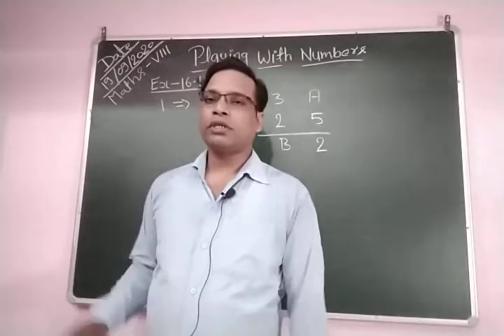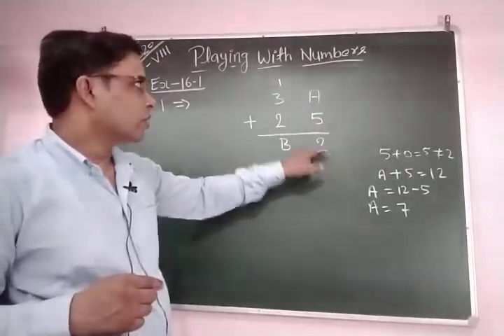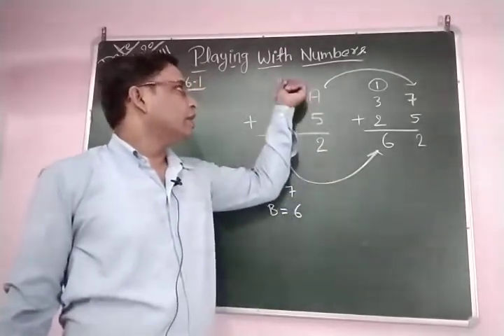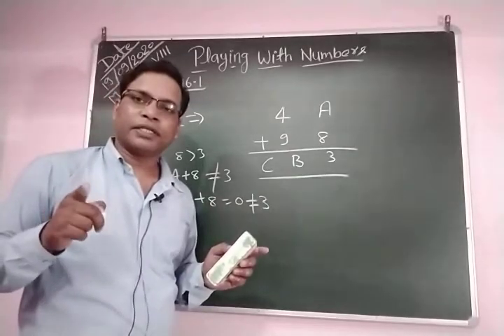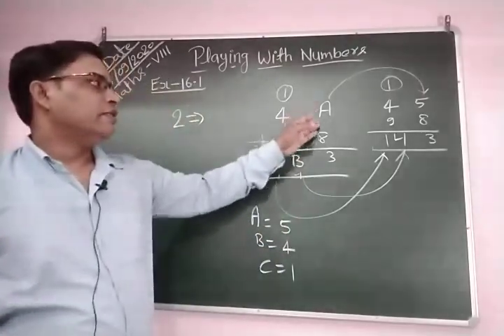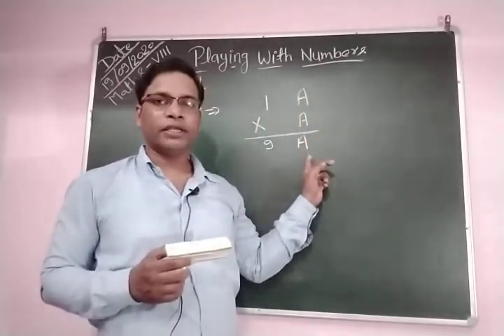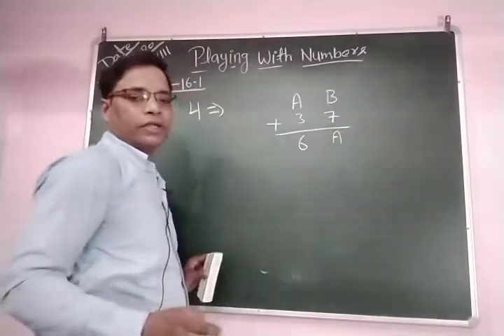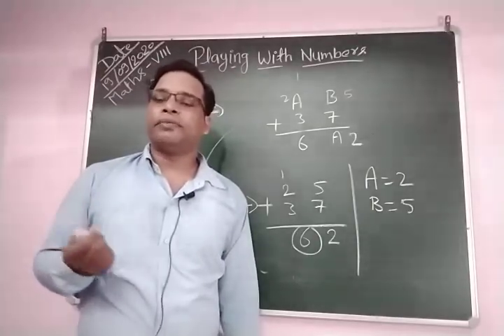Class VIII Mathematics 19 09 2020 by Mr Ramesh Verma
Chapter-16 Playing with numbers Ex- 16.1 Q- 1 , 2, 3 & 4